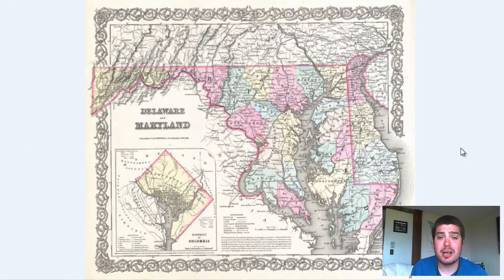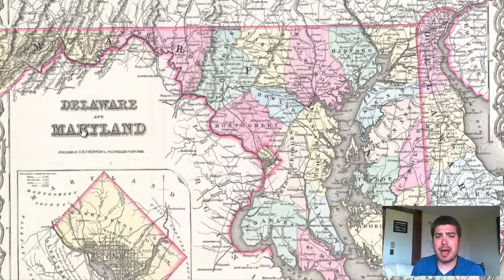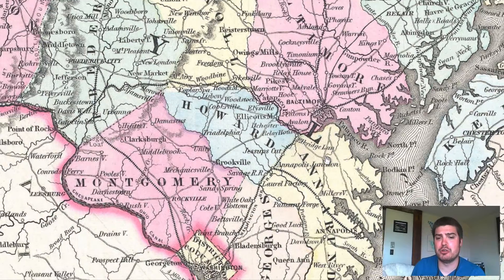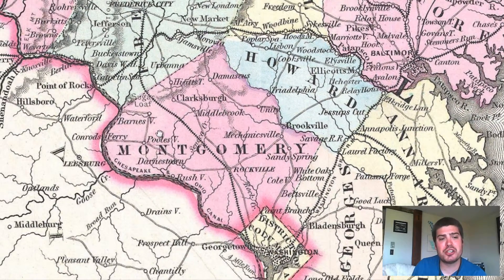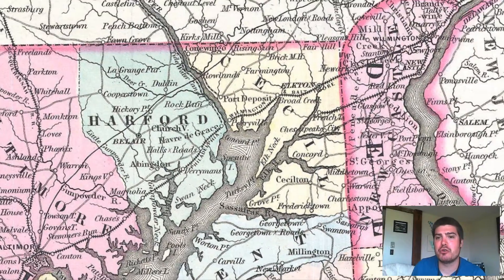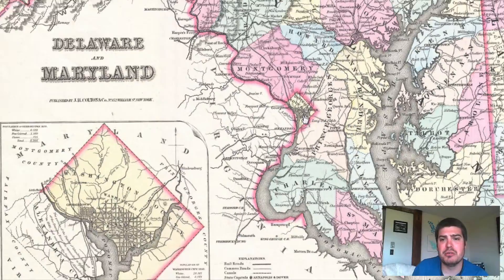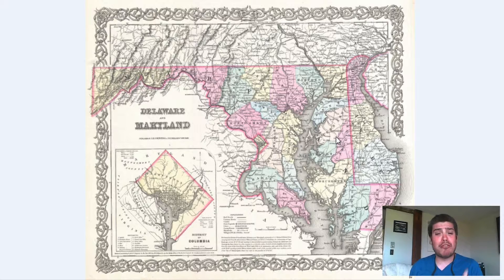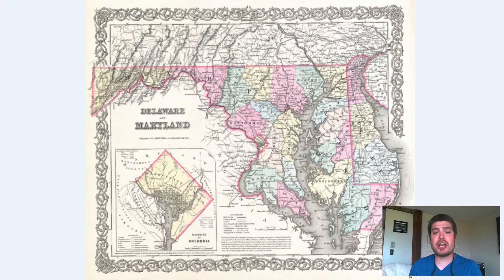Maryland History and Cartograph (1855)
Maryland history is explored and examined from this vintage map that was originally produced in 1855. In the video we zoom in and look at various geographical aspects that make this map so great. If you have any questions please don't hesitate to ask!